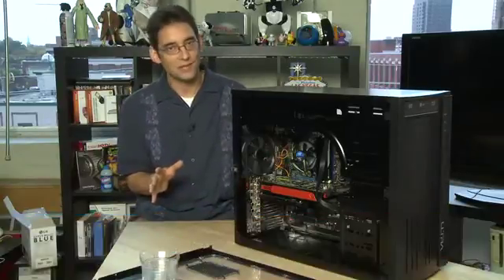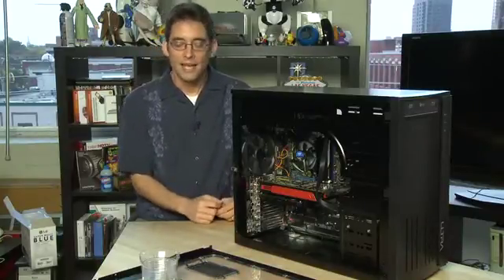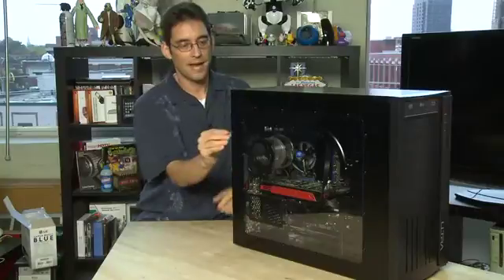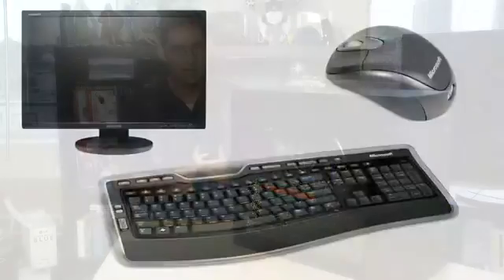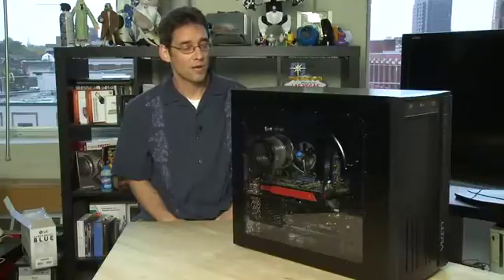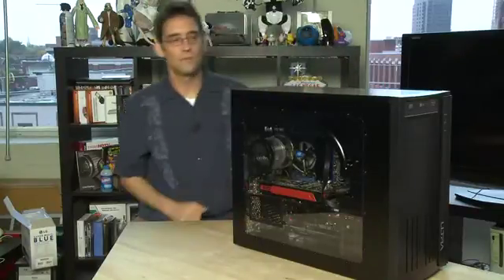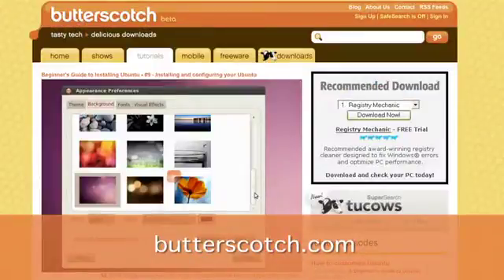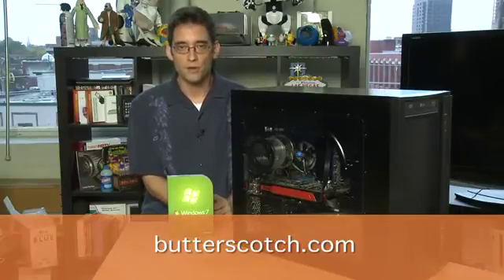Finishing your PC build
In this last episode we show you how to finish building your custom computer and tell you about some of computer peripherals you may want to connect, like a mouse or keyboard. We'll also talk about the first step you need to take when the computer is turned on, which is to install an operating system @ butterscotch.com